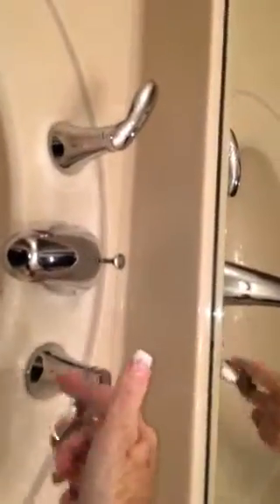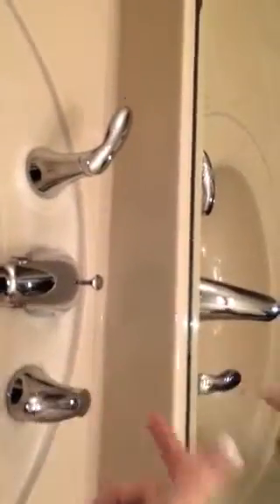Bocar Move out